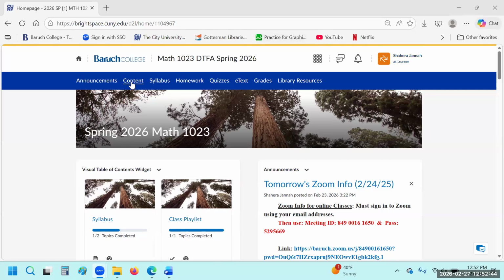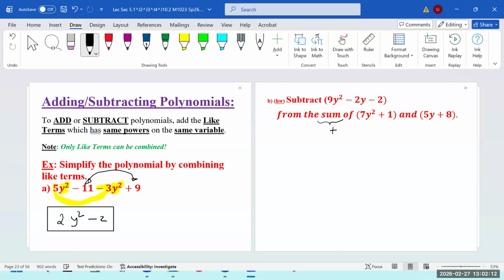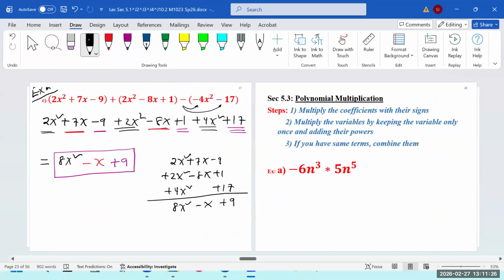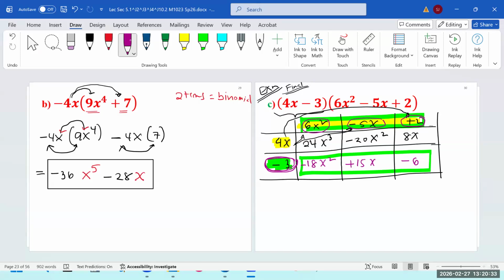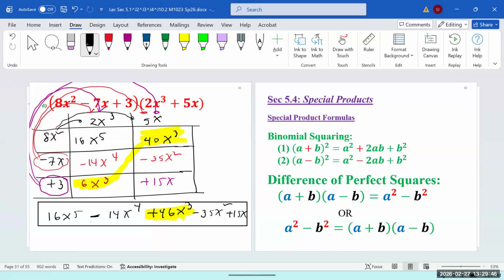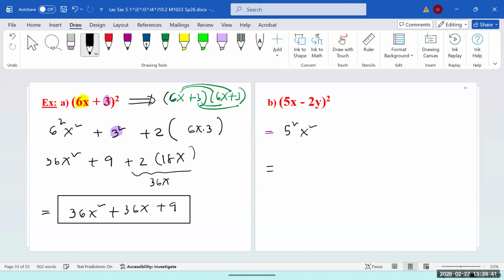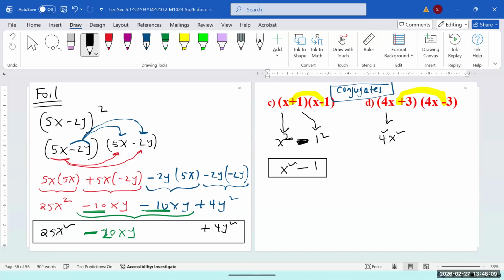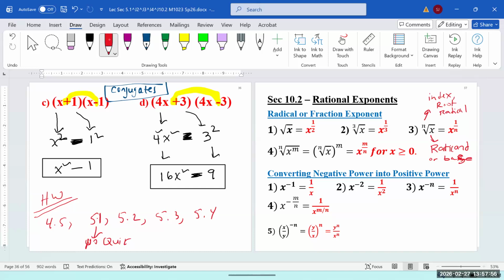Lec13 Sec5.2,3,4 DTFA M1023 Polynomial +, -, Multiplication, Binomial Square, Diff of Perfect Square